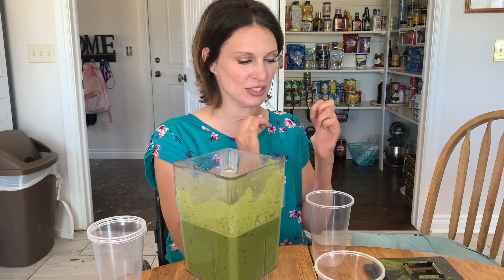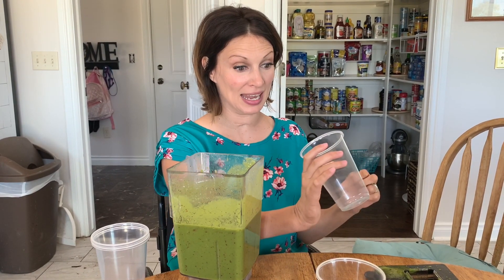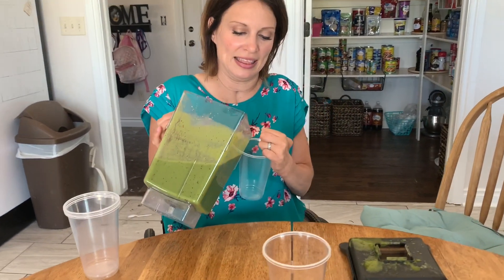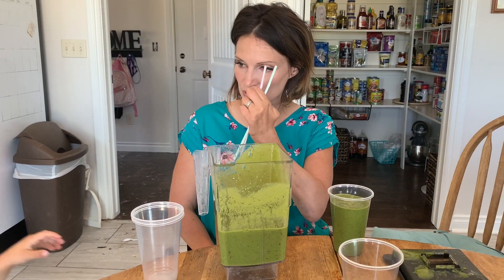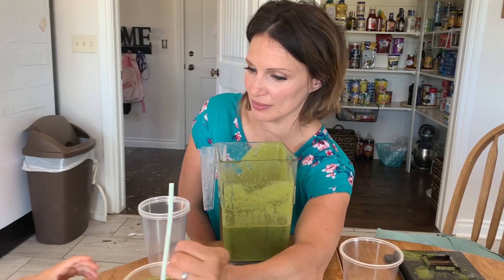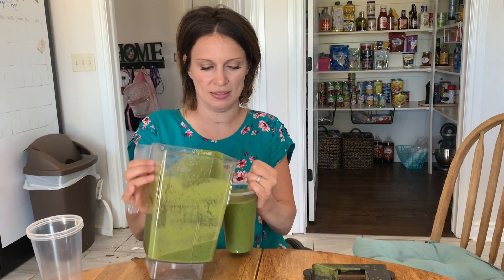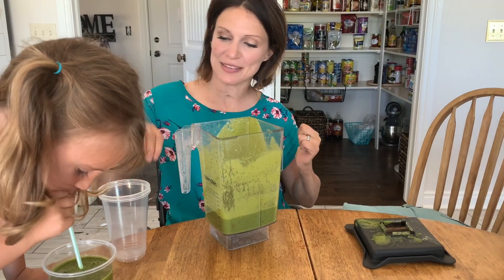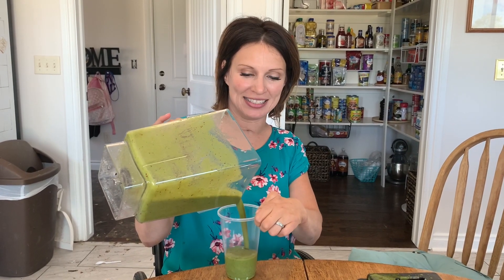How I pour a smoothie with paralyzed hands